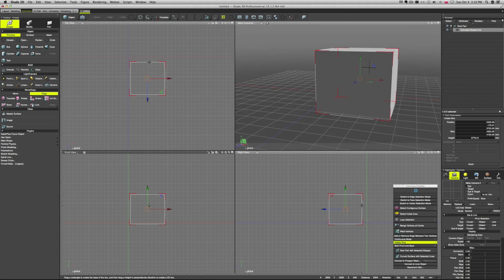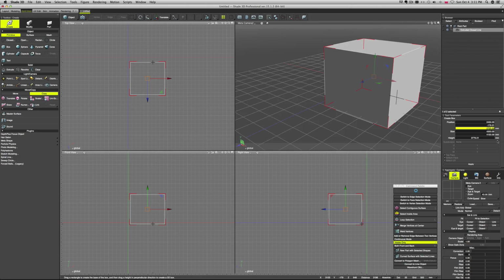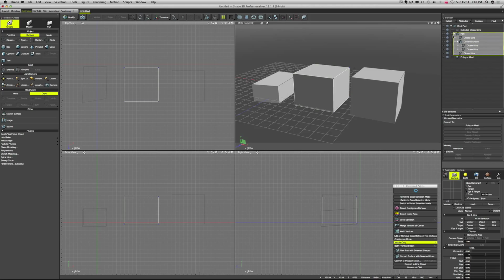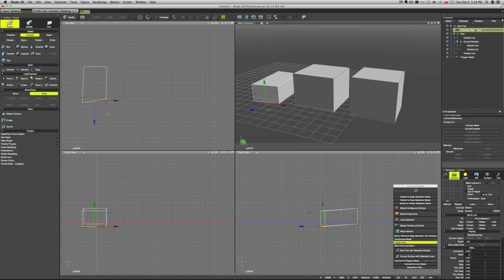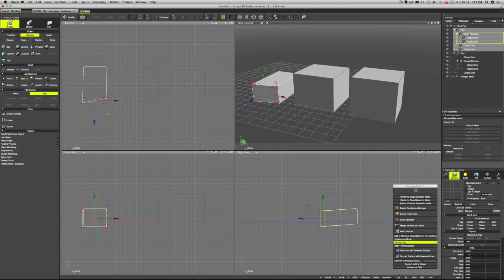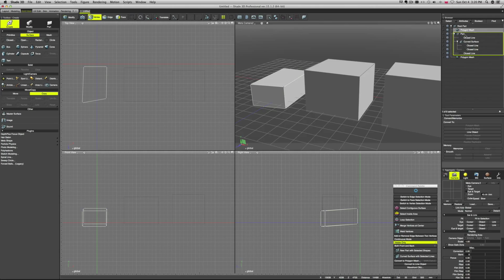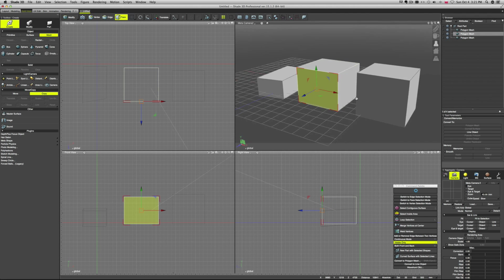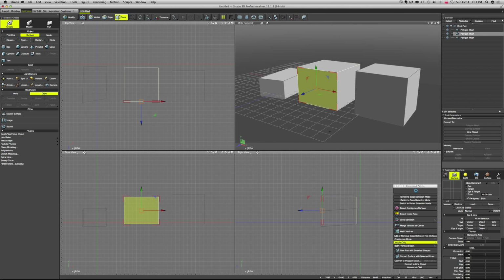Shade 3D Walkthrough PART 4 - Primitives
Adam Kuczek, a concept artist who is also a Shade 3D user, offers you great walkthrough videos about your favorite 3DCG software!
Part number 4! The primitives!